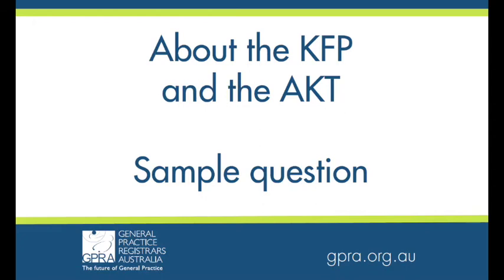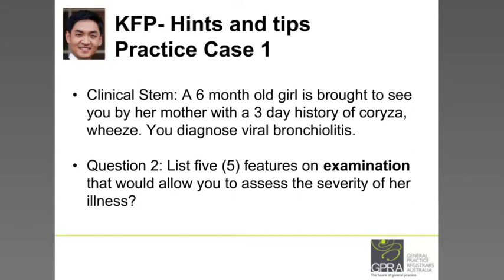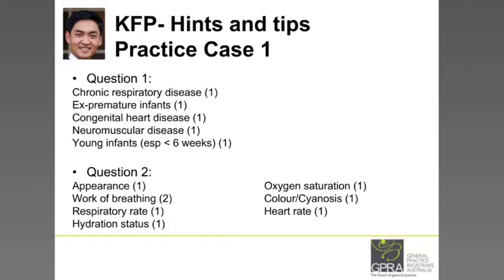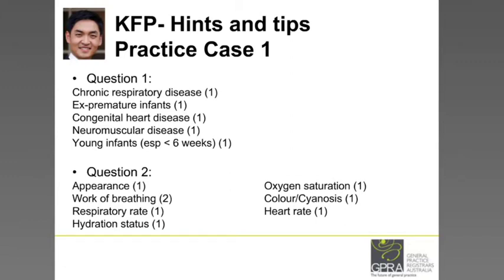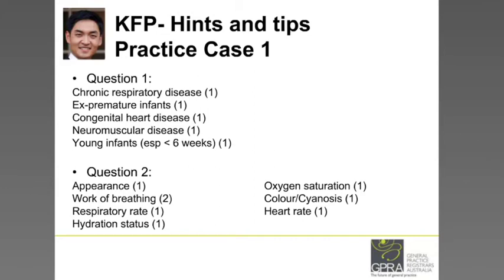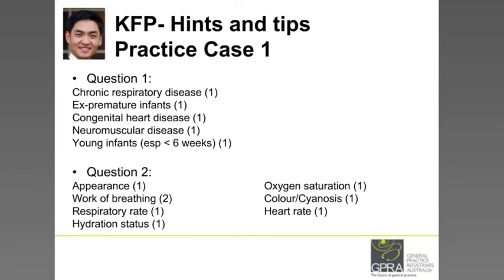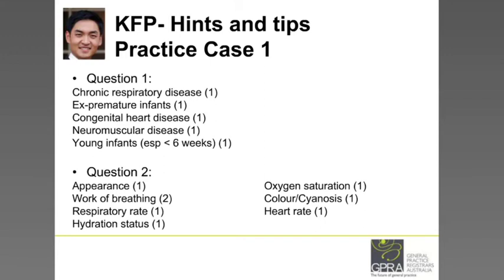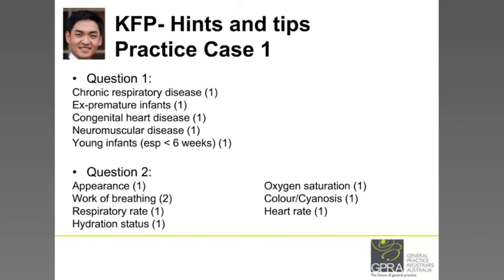RACGP KFP practice case 1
A sample RACGP KFP practice question.

*Please note, these videos contain medical and exam information that, while correct as at the time of broadcast, may no longer be correct. They have been kept on our channel for candidates to have access to a record of previous sample exam questions.